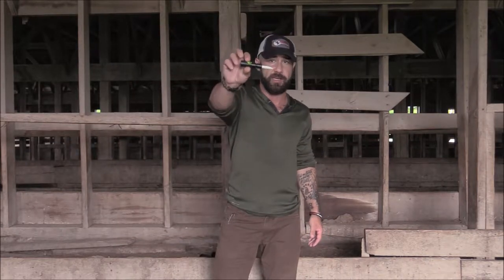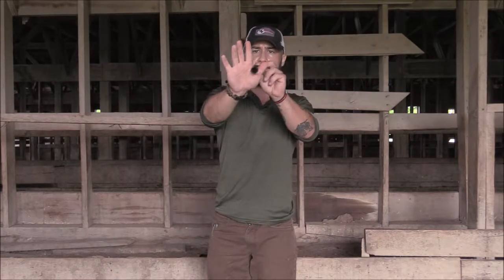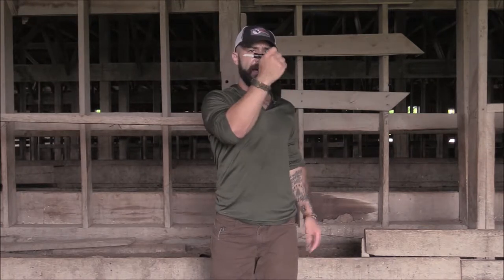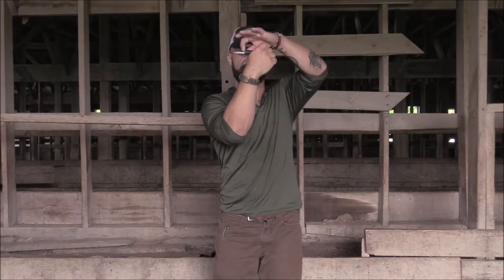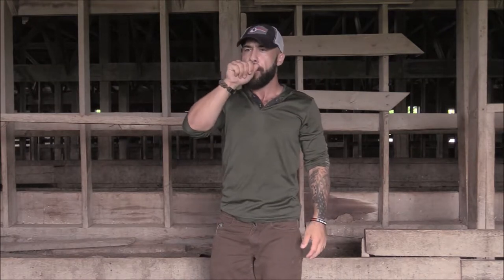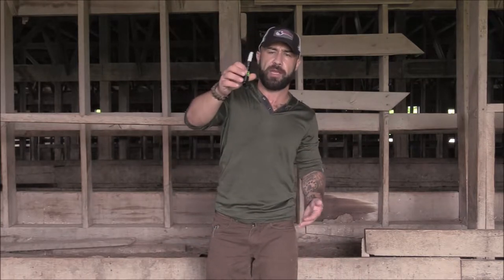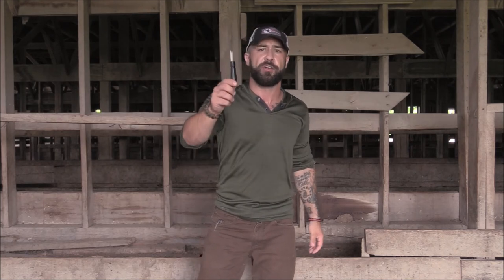Ole Croaky Rabbit Distress How-To Video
Heath Baker teaches us how to create killer rabbit distress sounds on the Predator Tactics Ole Croaky Handcall